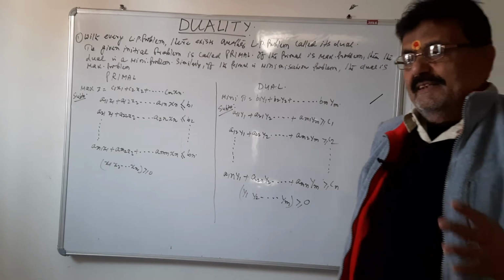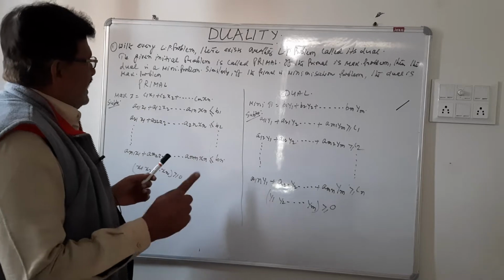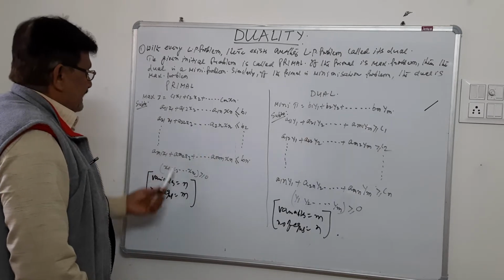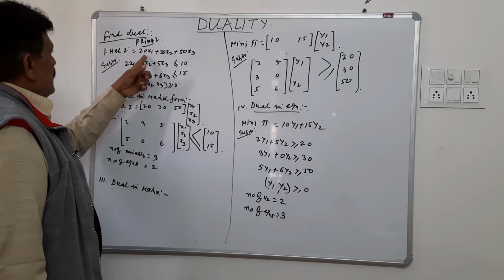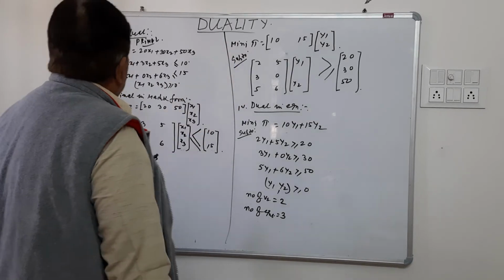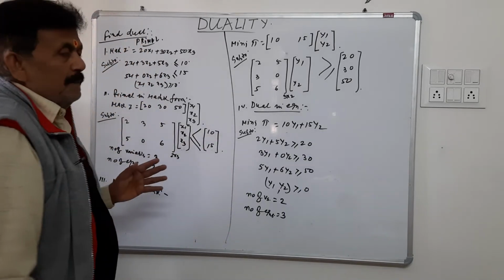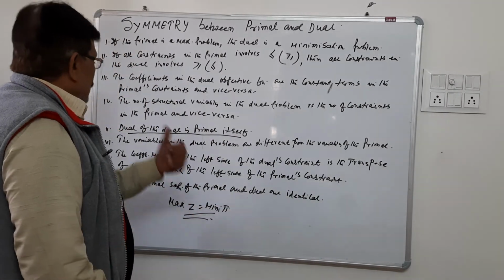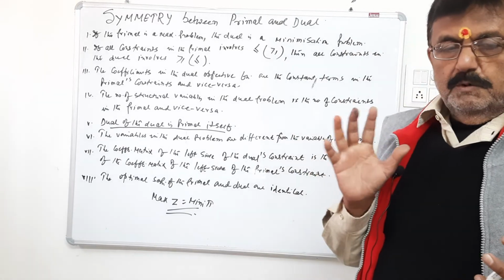Linear Programming: Duality (Part VII) || Economics